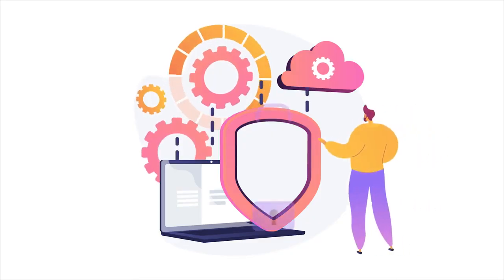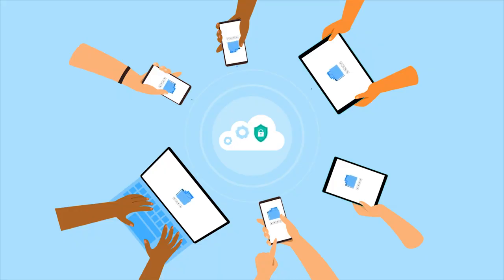Optimizing Your IT Company with Cloud Backup Storage Services: Improving Data Security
Optimizing Your IT Company with Cloud Backup Storage Services: Improving Data Security. Cloud backup and storage is the most flexible and cost-effective way to back up critical files and data. We make sure that you have total coverage and complete control over your data. We offer remote data backup and storage so it will save you time when you need fast access and required to restore your files.